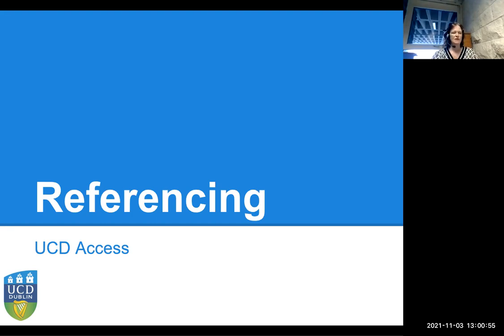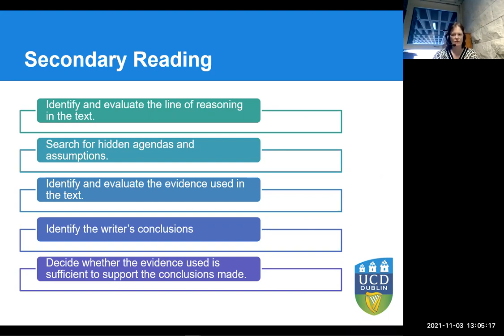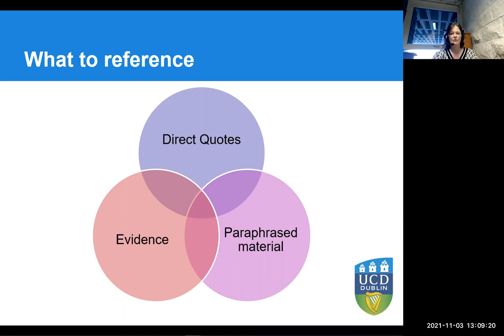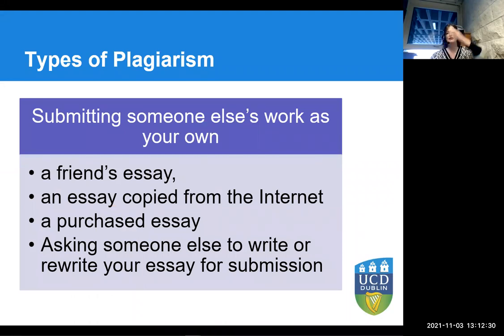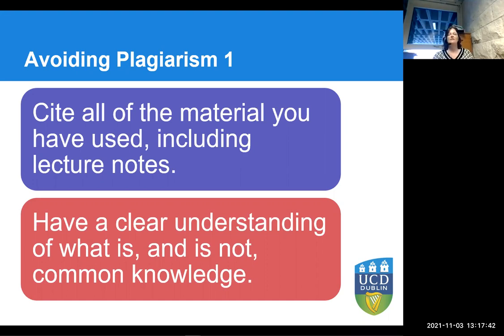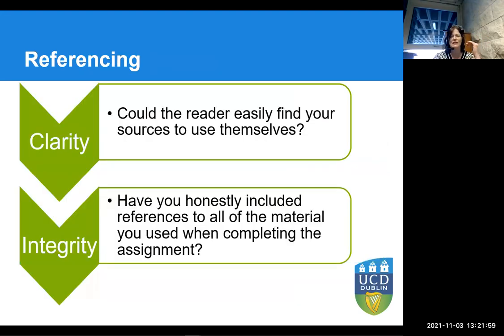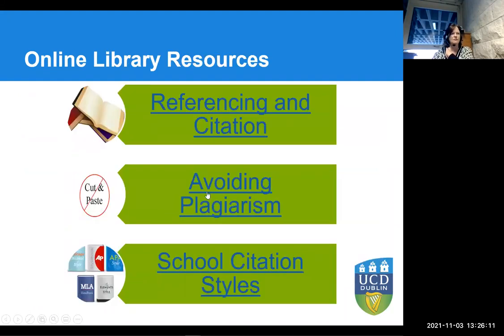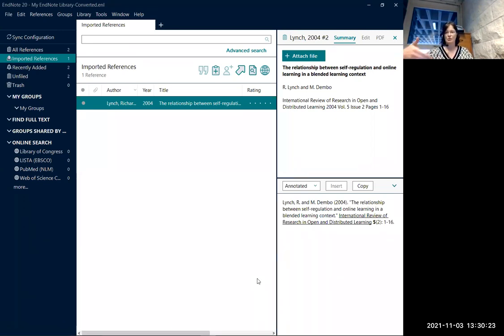Referencing Workshop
In this Academic Skills and Wellbeing workshop learn the basics of why you need to reference in assignments and how to do so.